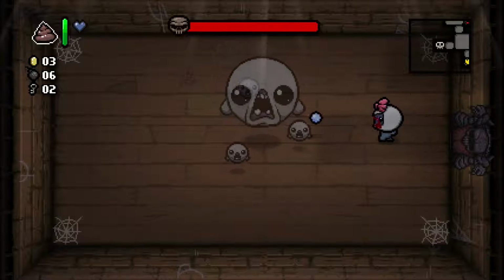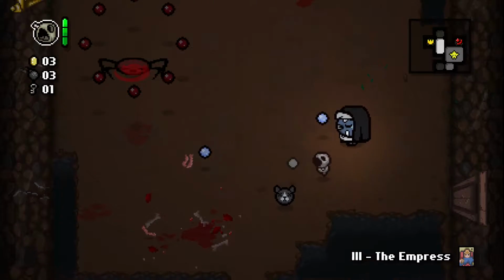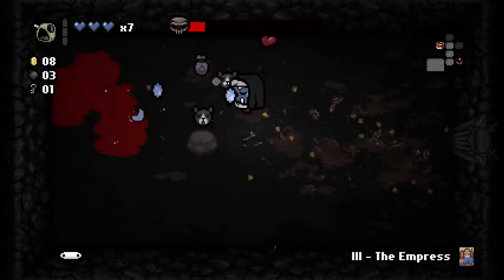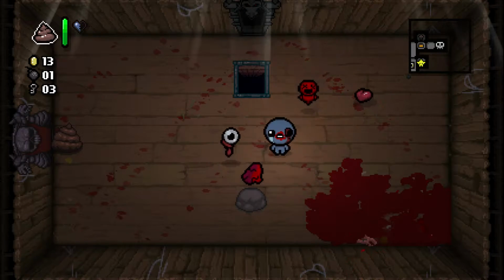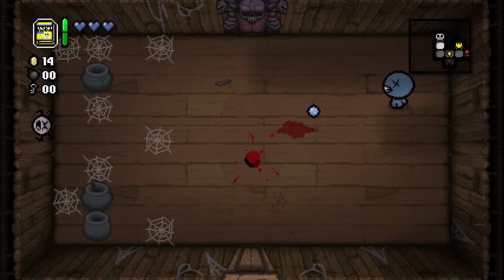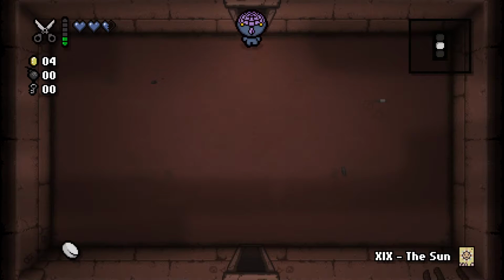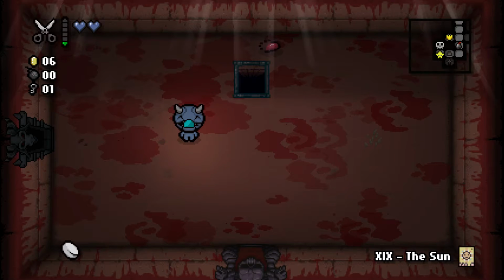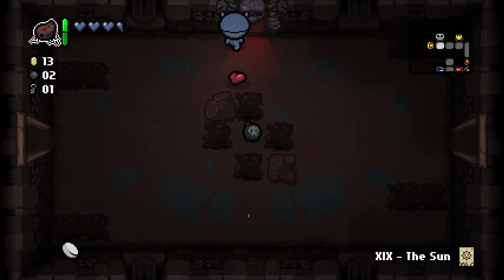Let's Play The Binding of Isaac: Rebirth [P6]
Today I play some more Binding of Isaac: Rebirth.